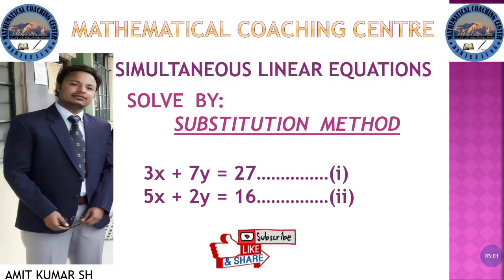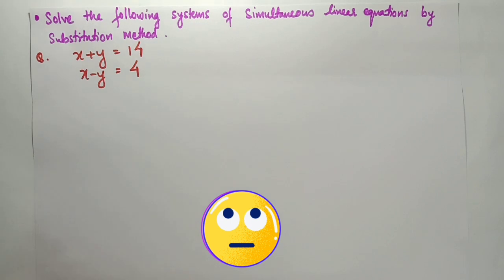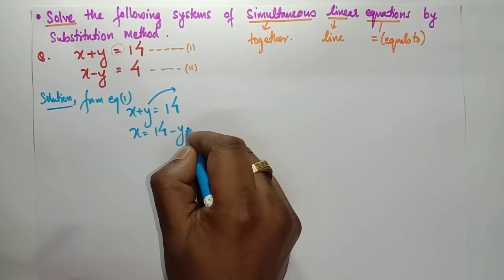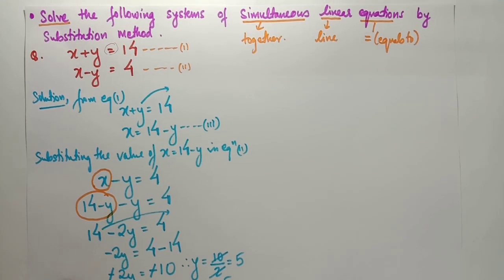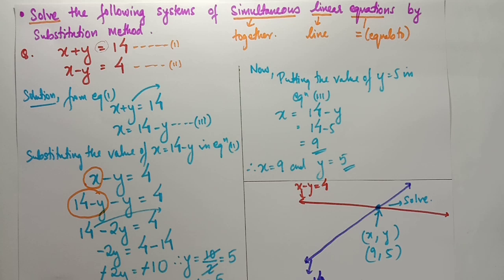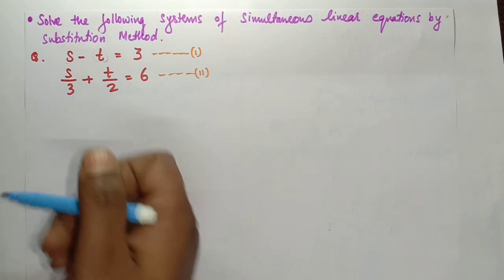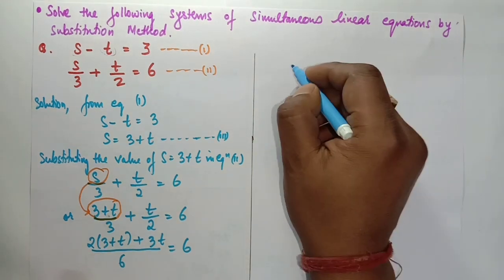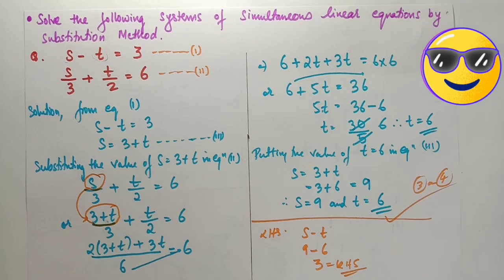Simultaneous linear equations class 9/ICSE/substitution method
By the end of this video you will be able to solve simultaneous linear equations by substitution method in a simple and easy way.After watching this you will know what does simultaneous , linear ,equations means and be able to find the application of this sums.
some keywords:
Simultaneous Linear Equations class 9,
Simultaneous Linear Equations icse class 9,
Simultaneous Linear Equations  icse,
How do you solve simultaneous linear equations?,
What is the difference between linear and simultaneous equations?,
How do you use elimination to solve simultaneous linear equations?,